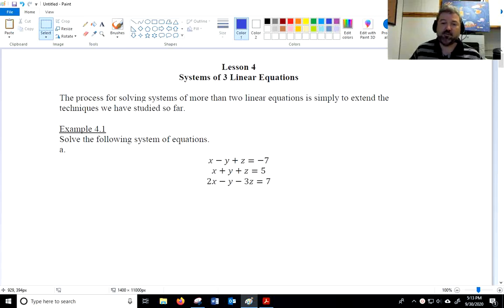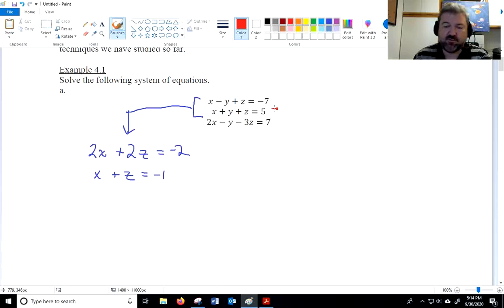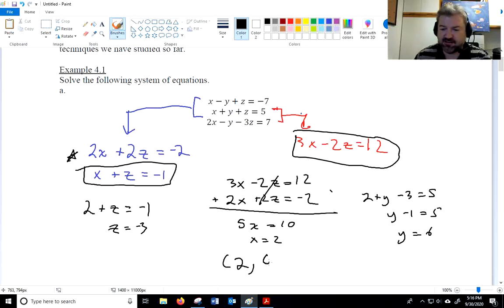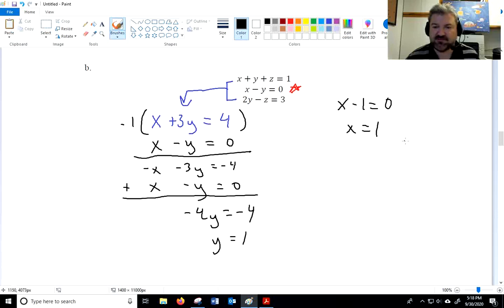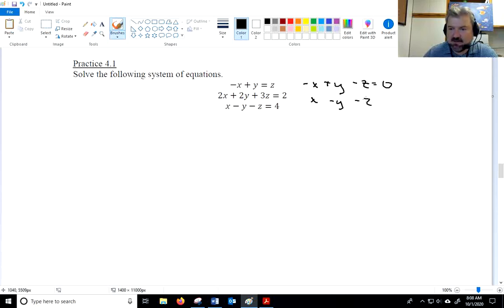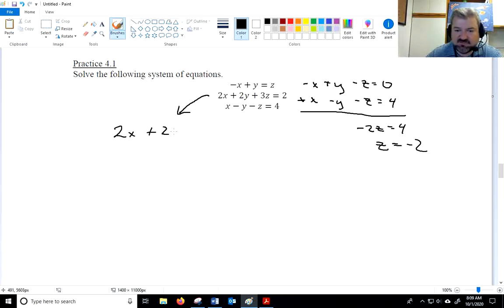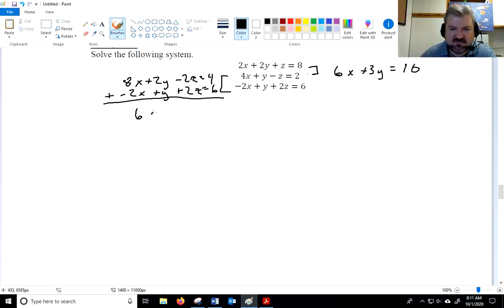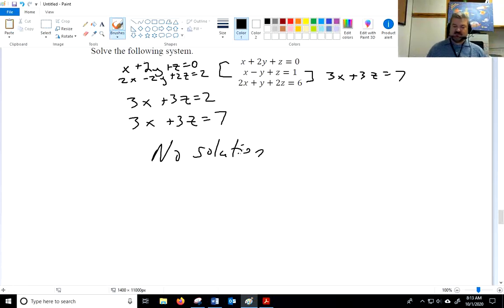Lesson 4 Solving systems of 3 equations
In this video, we discuss how to solve systems of 3 equations using basic algebraic methods.